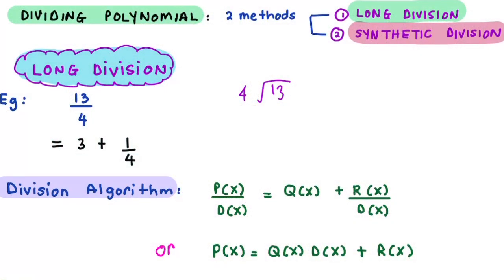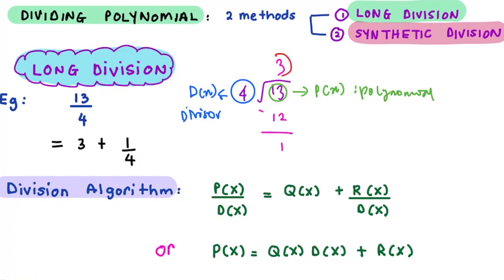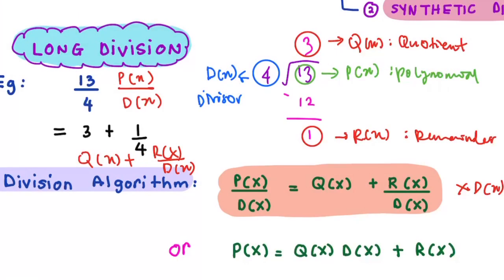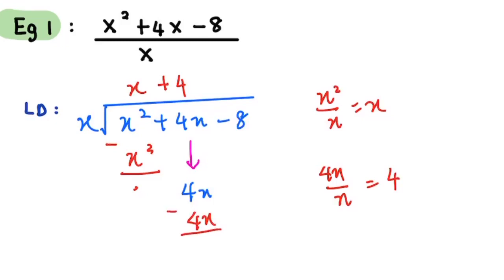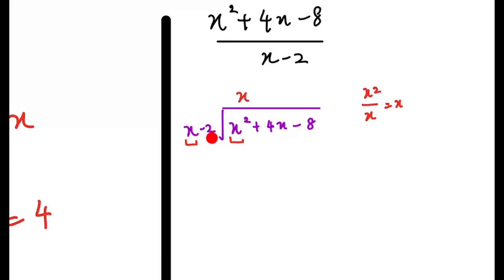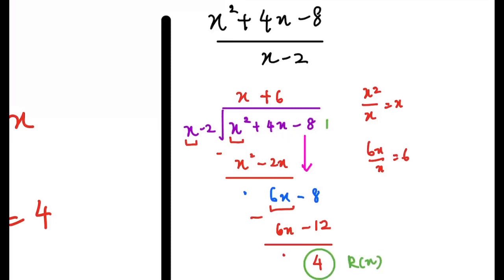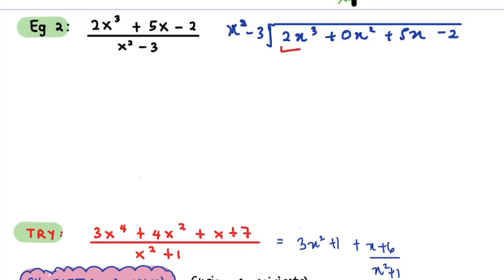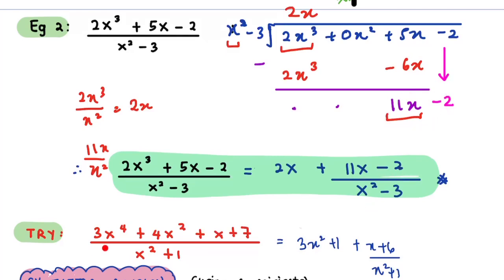MAT0114: CHAPTER 3.2 DIVIDING POLYNOMIAL (Part 1: Long division)